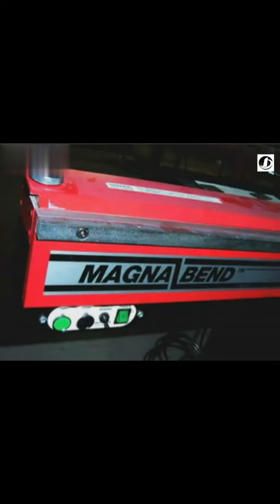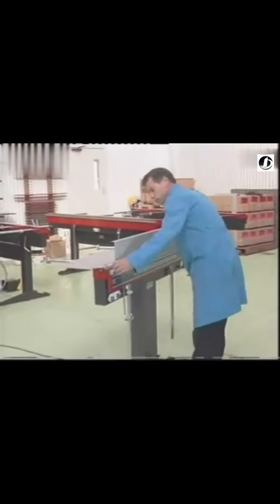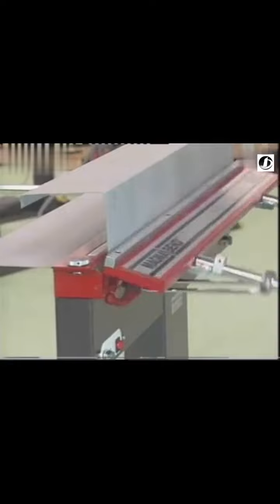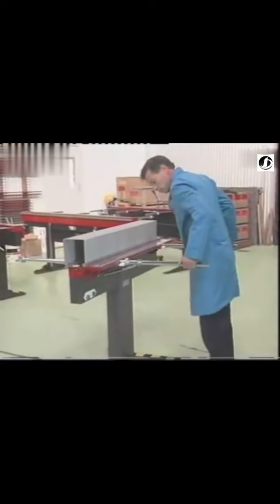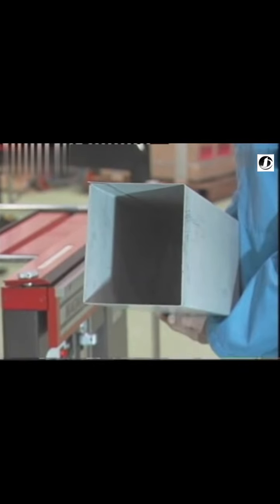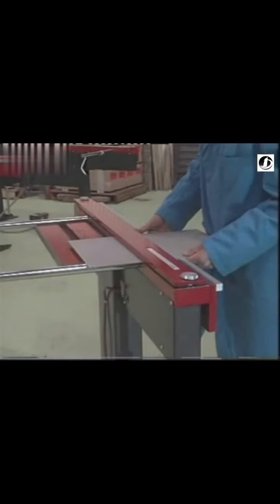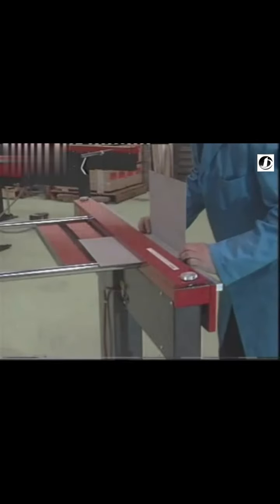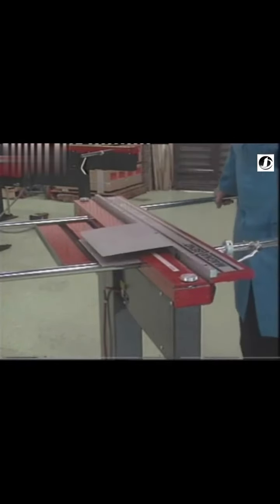Magnetic Sheet Metal Brake Bb-4816M Magnabend sheet metal brake 1250E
The MAGNABEND is a unique, versatile and easy to use folding machine. Suitable for folding many types of sheet, including aluminium, copper, steel, stainless steel, coated materials, etc. There are models in the range from 1000 to 3200 mm working length. Electromagnetic clamping system A powerful electromagnet pulls on the upper beam, so that the sheet is clamped. As Clamping takes place across the entire width, there is minimal deviation. Because the upper bar is always a flat strip, closed tubes or high boxes can be folded. The clamping bar of the MAGNABEND can be easily removed and replaced for a different tool, such as square or round bars. A 230V power supply is required.
JDC Bending machine manufacturer
Address: Junbian 220, Cheng Men Town, Cang Shan Dist Fu Zhou, China